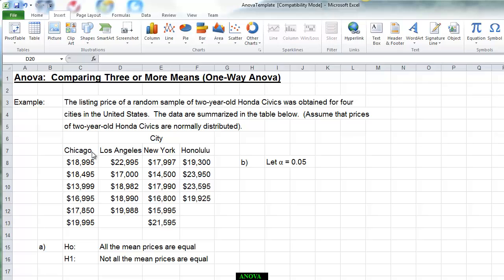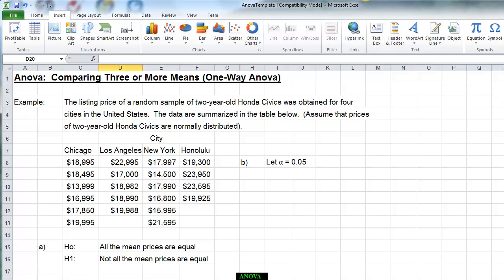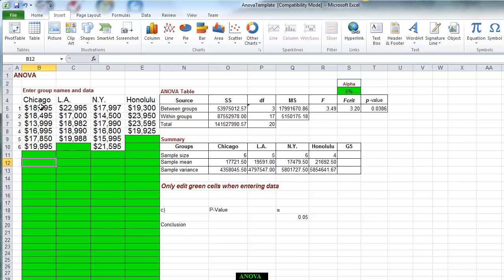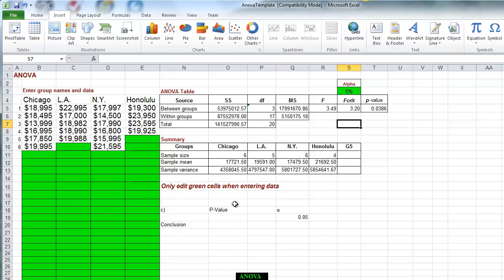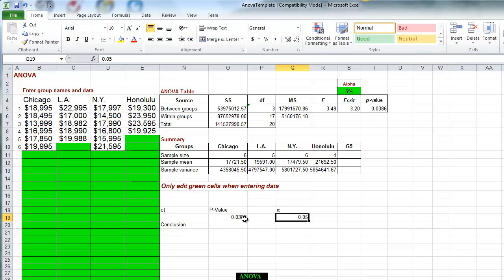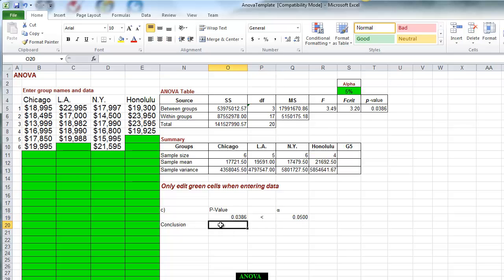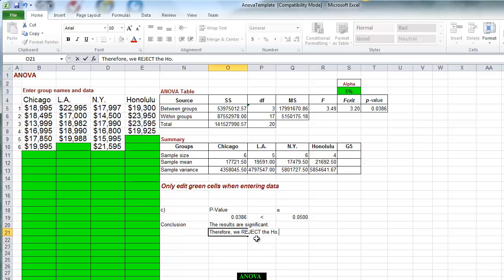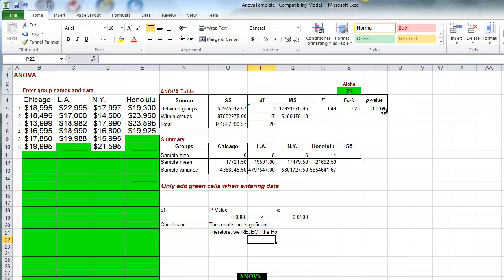ANOVA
Using the excel spreadsheet template to calculate the F-statistic and P-value